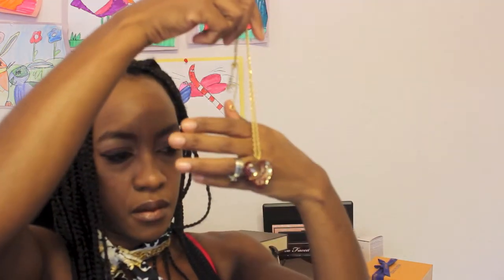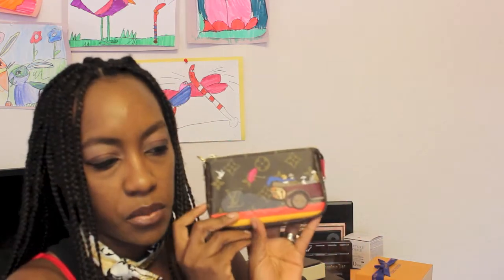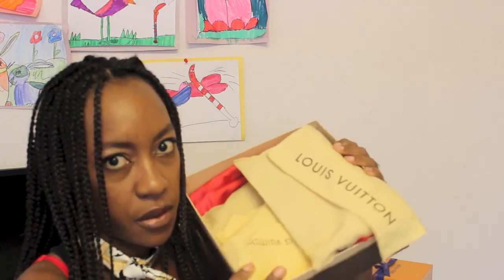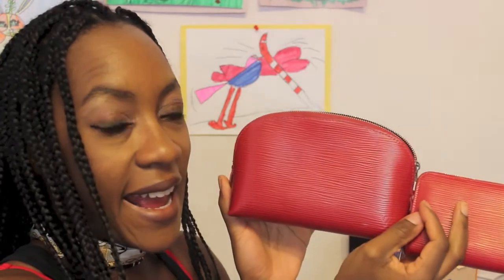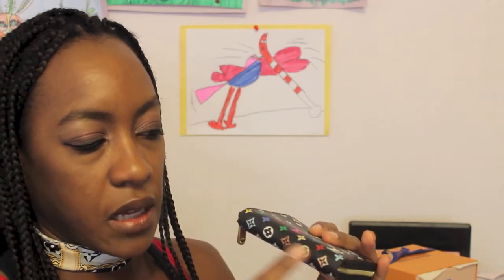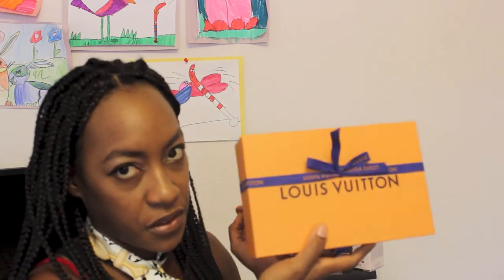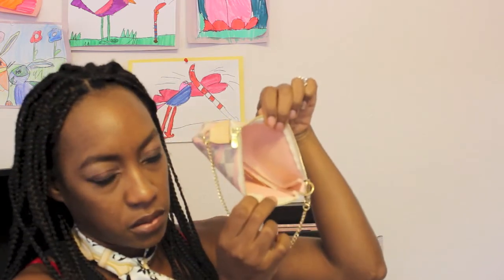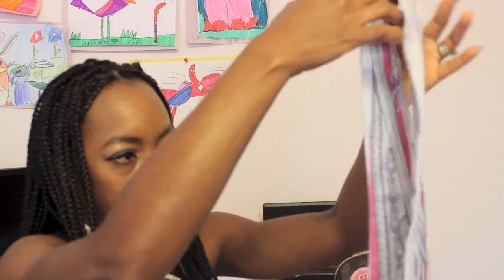Louis Vuitton Small Leather Goods SLG Collection 2017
Welcome and thanks so much for checking out my Louis Vuitton SLG collection video.

*All products were purchased with my own money.  All opinions are mine.

And welcome to any new subscribers, be sure to stick around.